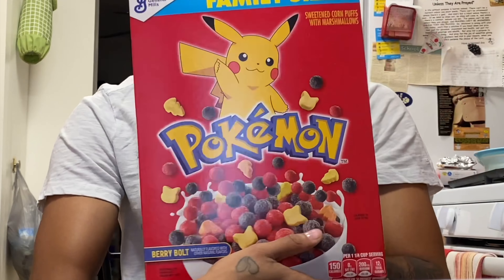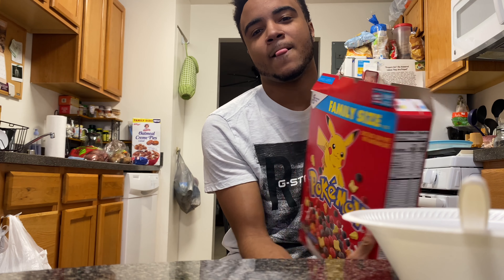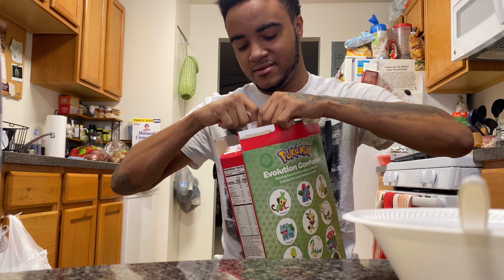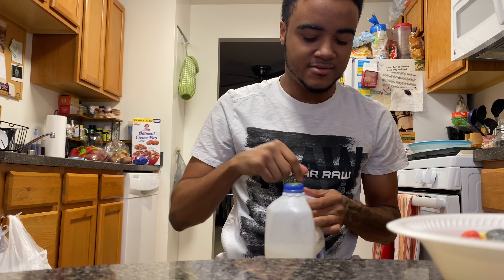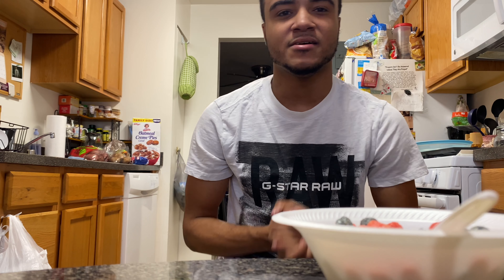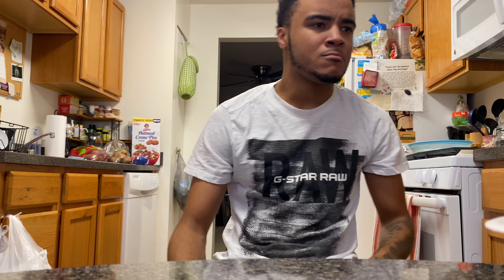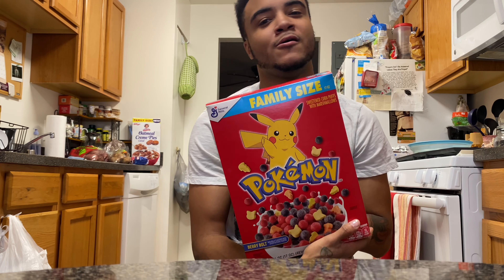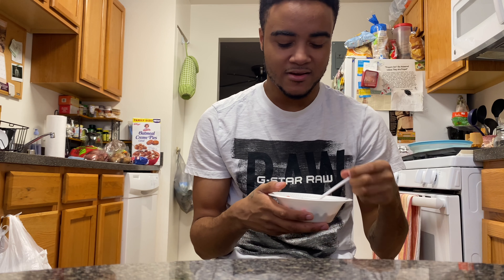POKEMON CEREAL REVIEW !